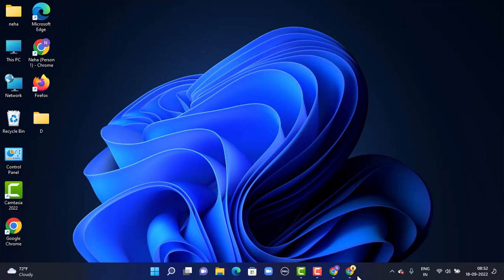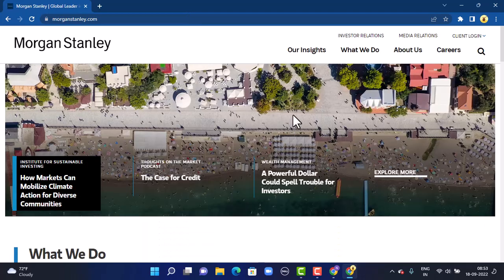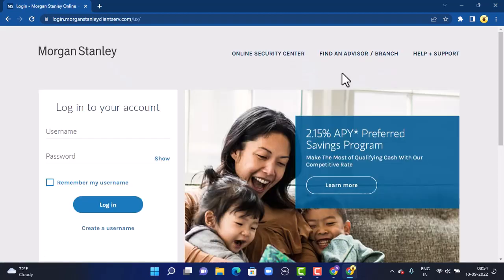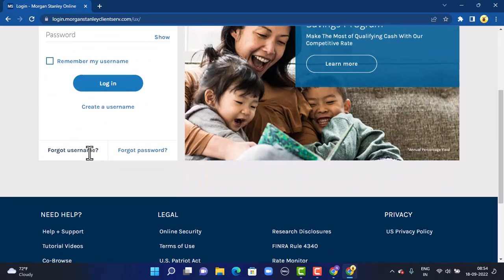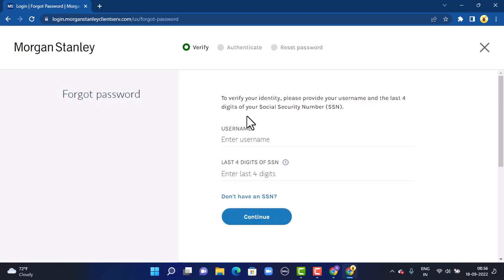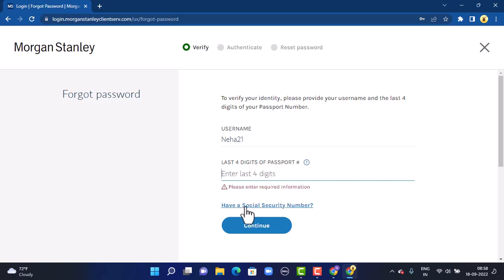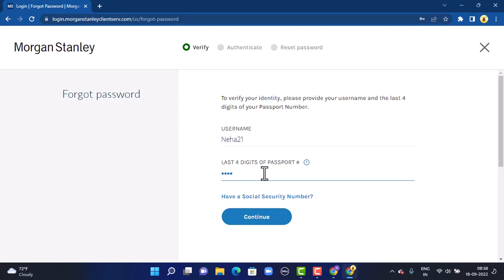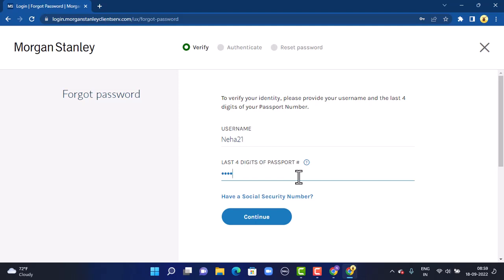Reset Password of Morgan Stanley Bank Online Banking Account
Follow these simple steps:
1) Open up your web browser.
3) On the other page you'll land inside the official site.
4) Next tap on Client Login in the top right corner and then select your account type from the drop-down menu.
5) Next you'll land inside the login page.
6) So right at the bottom, there are two different options i,e. Forget User Id and Forget Password.
7) So then tap on forget Password, and next select your account type.
8) Next you'll have to verify your identification so make sure to enter the correct information and then tap on continue.
9) Once again you'll have to enter some login information.
10) Next if the login information is correct next you'll get to reset your new login information.
11) Now go back to your login page and login with your newly created login information.
That's it.